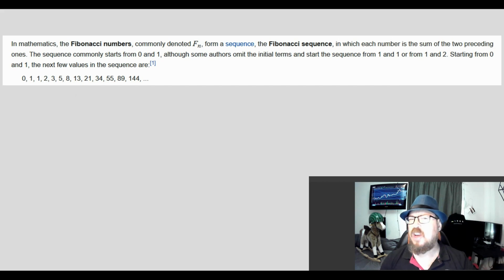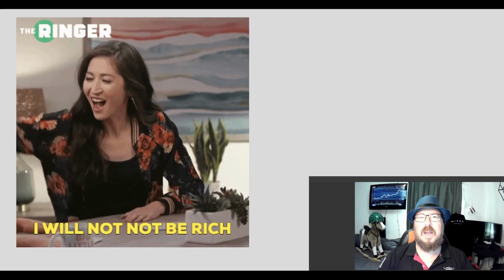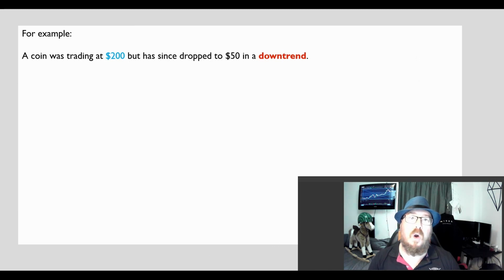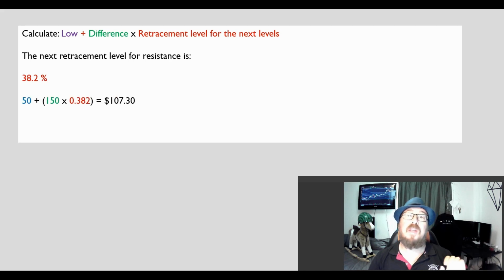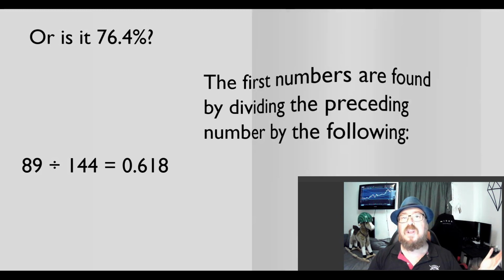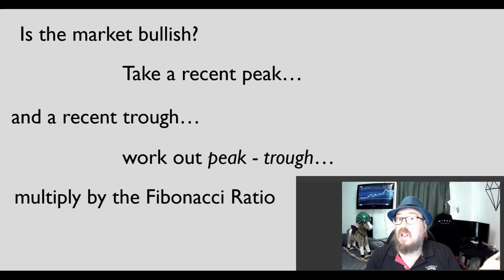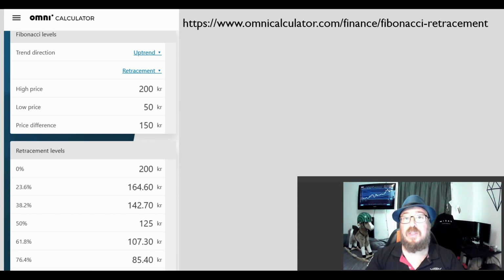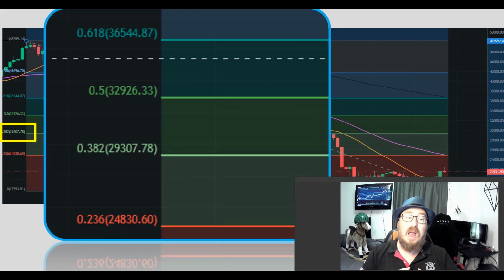C4U - How to make money with Fibonacci Retracement Levels - step by step introduction!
Ever wanted to learn about Fibonacci Retracement but were always too scared to ask? Now here is a video that solves all that for you!

Important Links:
Binance - you can use your Binance account with no fees on Bitcoin (July 2022 and extended through this current market) trading and get 10% on all your other trades. Plus, an easy way to put in your Fibonacci Retracement Levels using Binance charts - totally for free!

Have you been watching the channel recently? Midas is really blossoming now and isn't acting like the CeFi giants - Midas have been stable throughout this bear market. Consider joining Midas to get the best interest on your crypto:

(using a bitly link to correctly get the referral address to Midas)

Or; Nexo is one of the few CeFi that is currently excelling in this market and is looking to acquire more CeFi platforms as they start shitting their doors. Get awesome interest on your crypto and take out 0% loans!

Maybe you'd like to try some grid bots, totally for free?